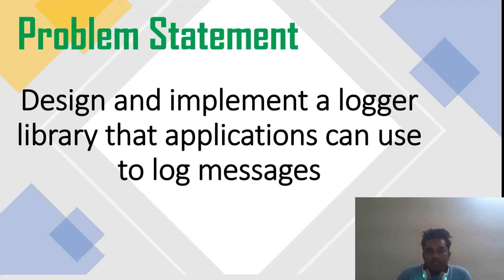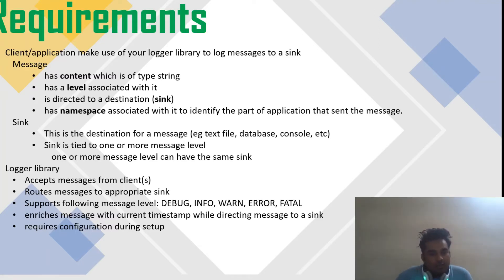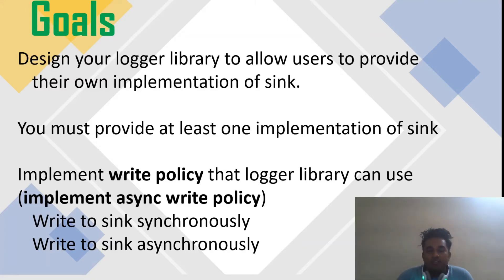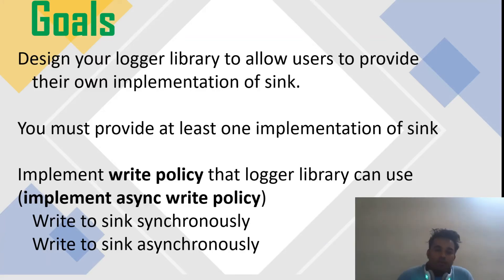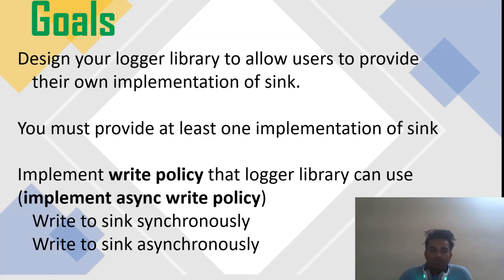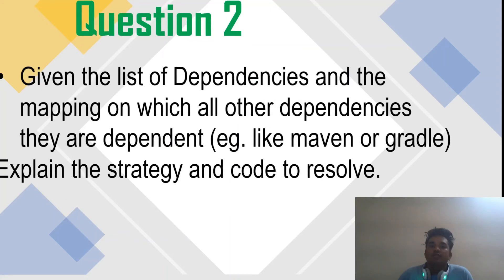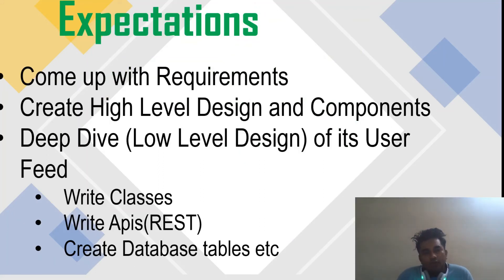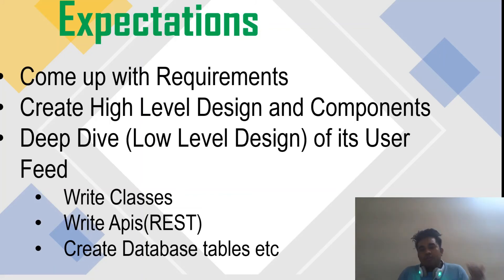Flipkart Interview Experience | Software Engineering | Backend Developer 5+ Experience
I have shared my experience of Flipkart interview as Backend Developer.
I have shared all the question and cross questions asked to me the interview.